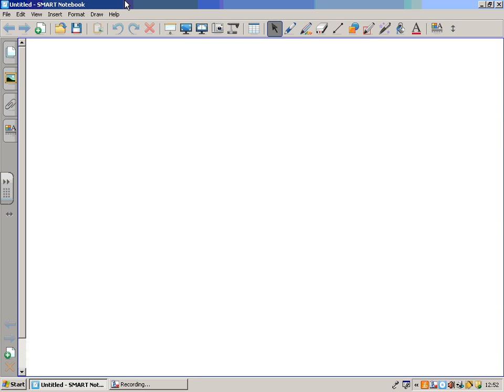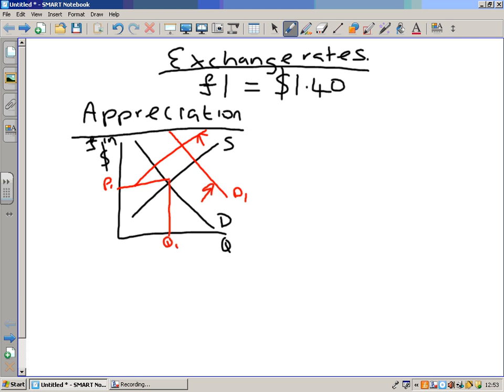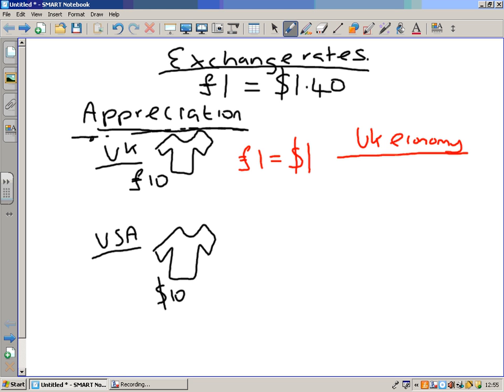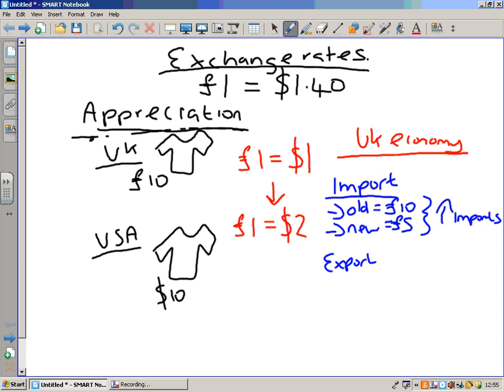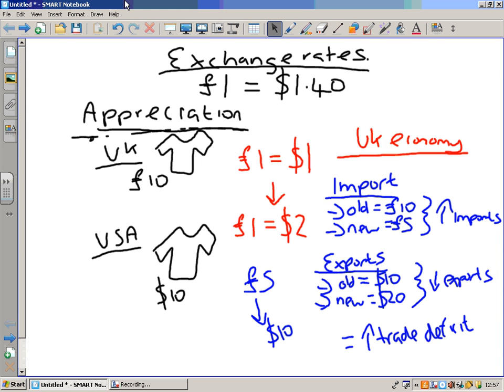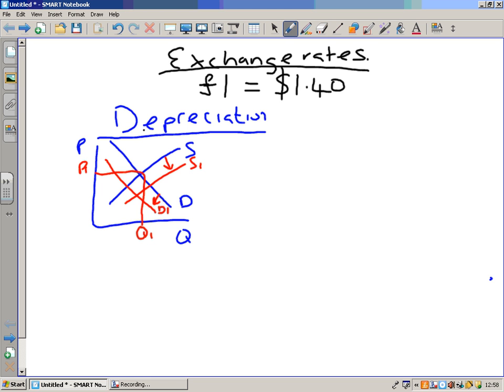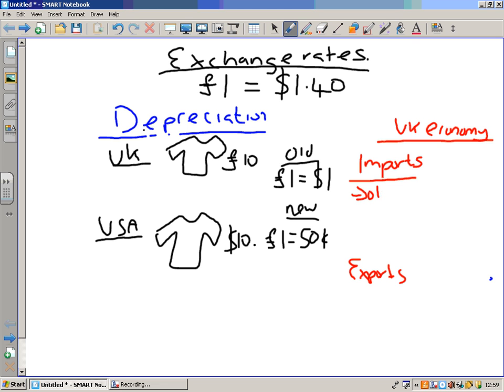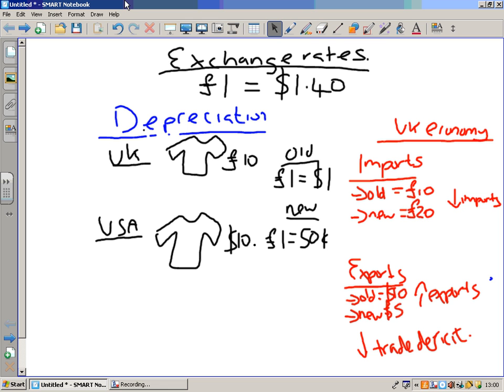13) Exchange rates